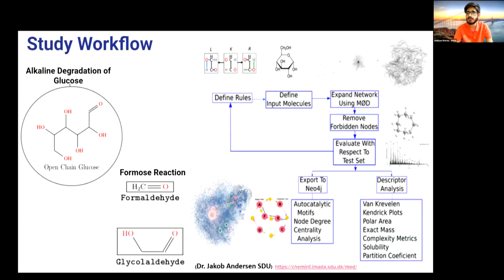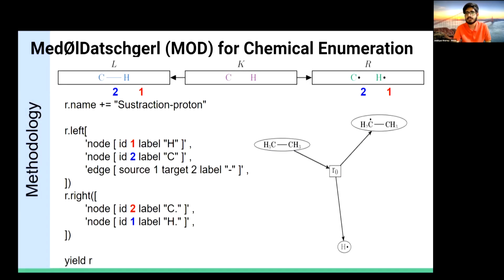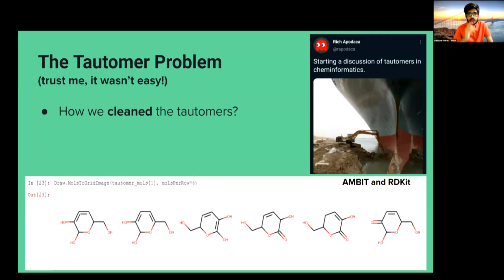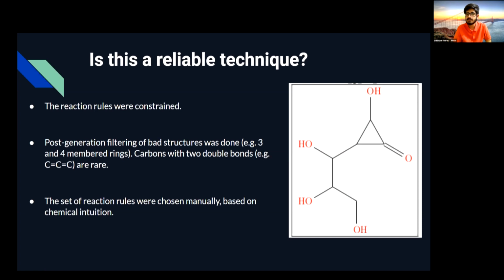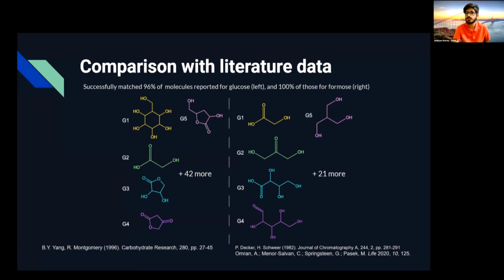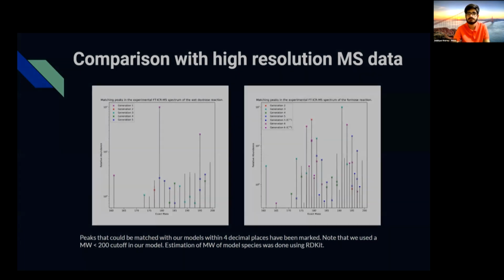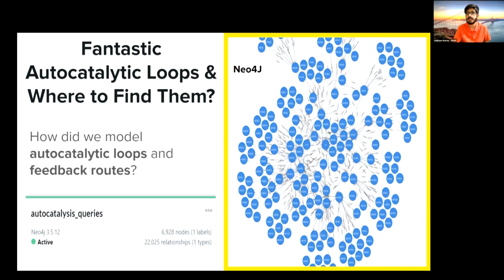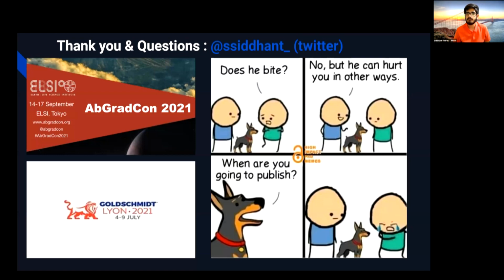ILASOL 2021 Lecture 15: Siddhant Sharma